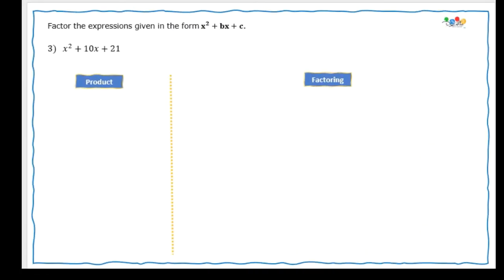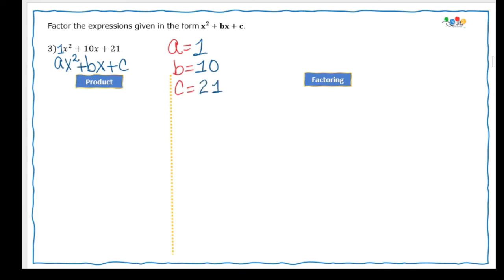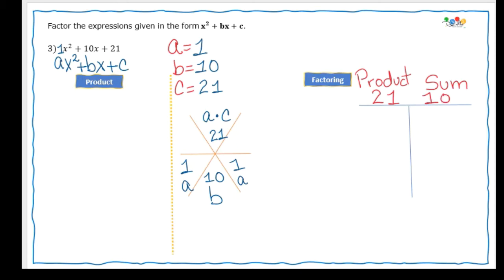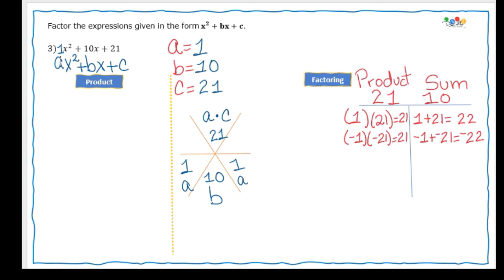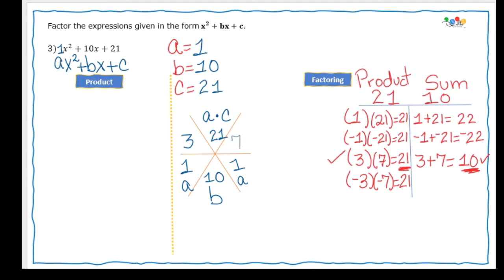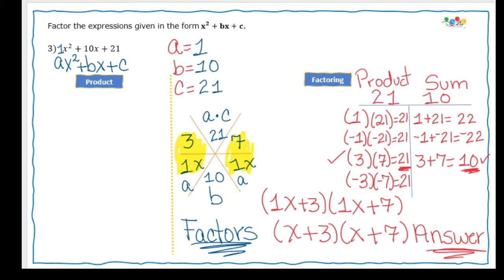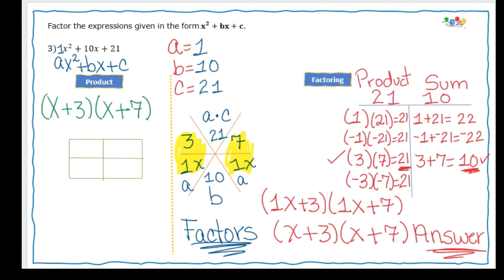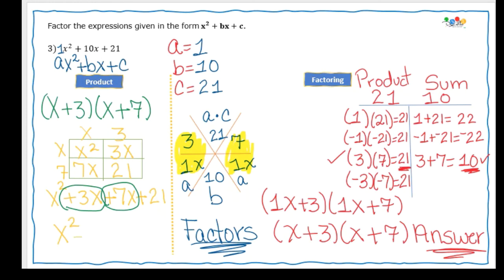A.10(E) Question 03 - Skills - English